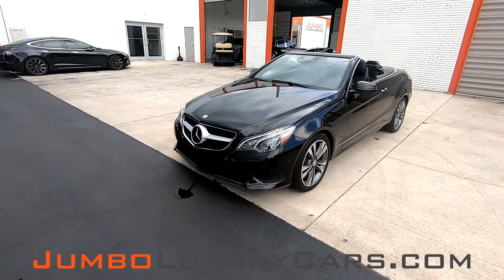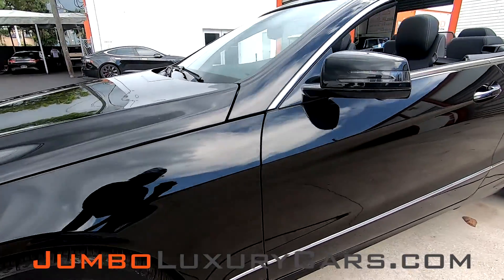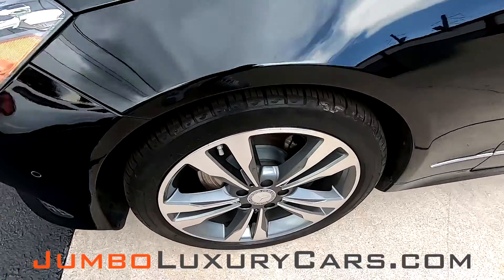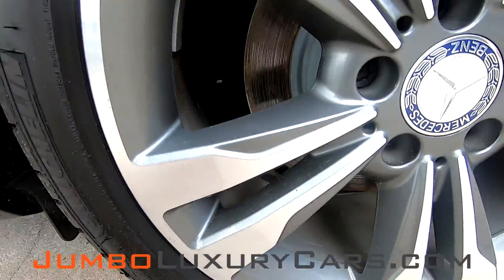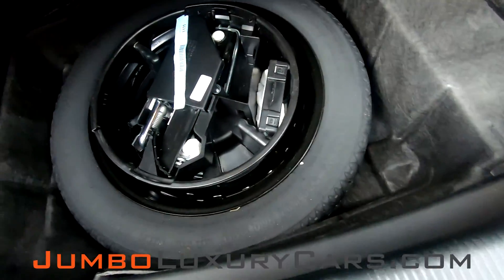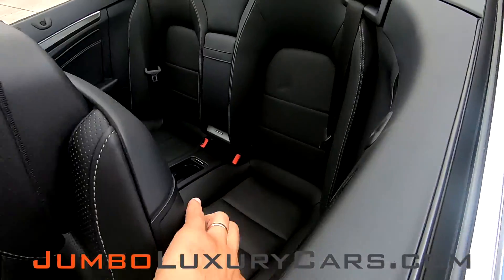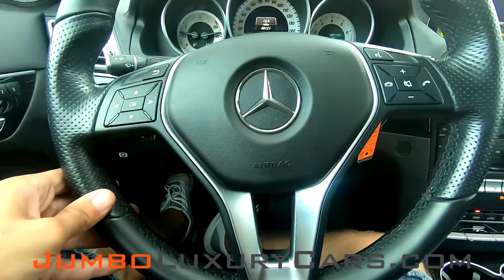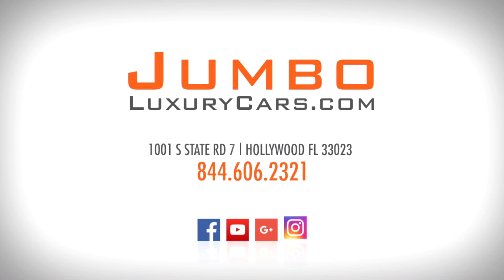2017 Mercedes-Benz E-Class E 400 Stock # 7547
MSRP: $74,450 // NO DEALER FEES. REAL PRICE.  NO HAGGLE.  7 DAY BUY BACK POLICY. 30 DAY WARRANTY
INSTALLED OPTIONS:
- Black
- Black Headliner
- Wheel Locks ($150)
- Premium 3 Package: Airscarf Front Headrests, Power Folding ($10,425)
- Rear Deck Spoiler ($350)